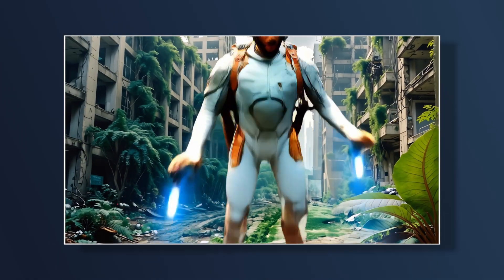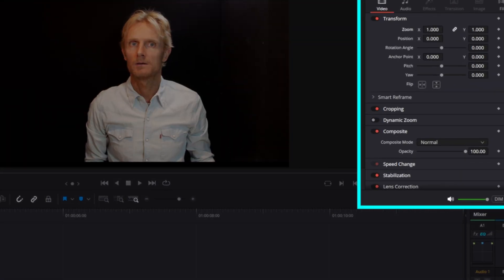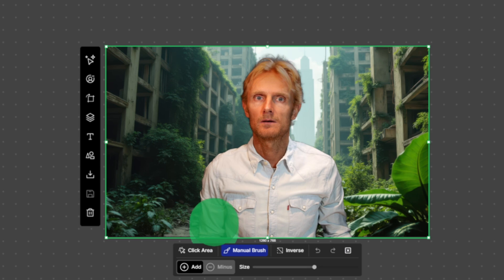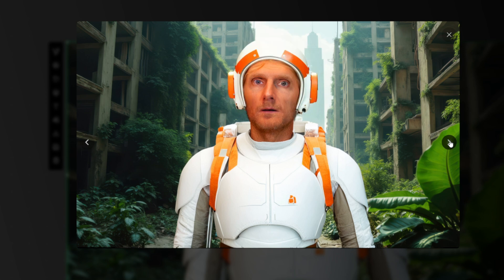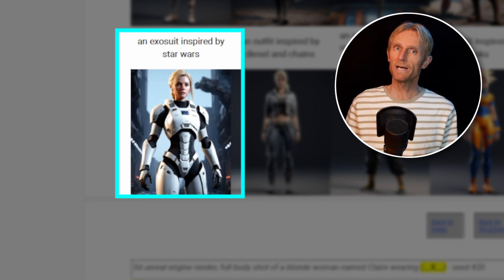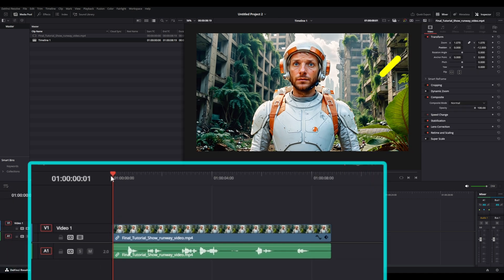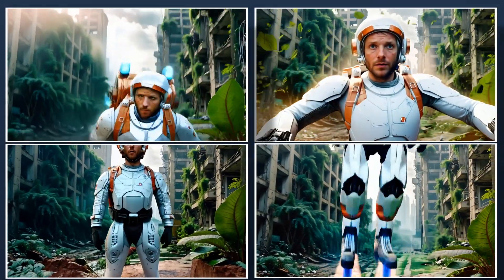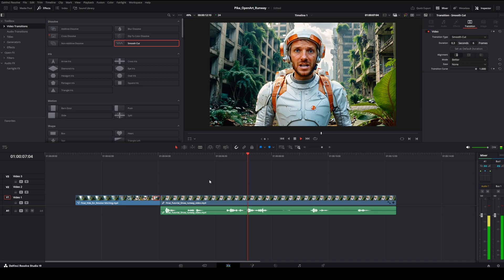Insane Video Restyle with Runway AI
Runway First Frame, PikaLabs Frames, and OpenArt Image Editor together is an amazing AI video tool combo. Bringing powerful restyling, smooth lip sync, and creative control together in one seamless process.

Links from the tutorial:
▶️ Check out OpenArt AI

Chapters:
00:00 intro
00:56 start with creating a 1280 x 768 base video and image within Resolve
01:54 Restyle the image with the image editor from OpenArt
05:49 Use Runway’s First Frame to restyle the video
07:28 Create the last frame for the Pikaframes tool
08:06 Create the first frame for Pikaframes with the OpenArt Image editor
08:30 Do the final Pikaframes work
09:53 Stitch the Runway first frame video and the Pikalabs video together in Resolve

-Instagram Digital Magic:
digital_magic_1
-Twitter Digital Magic: